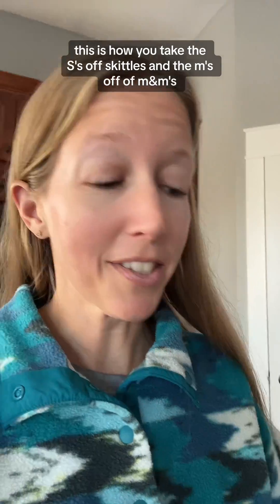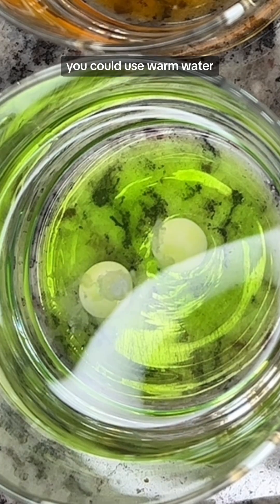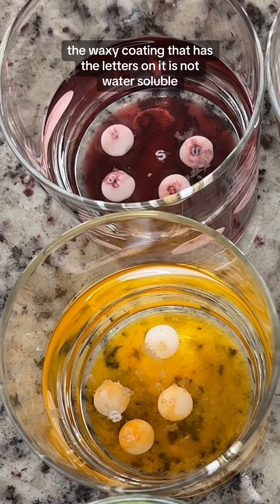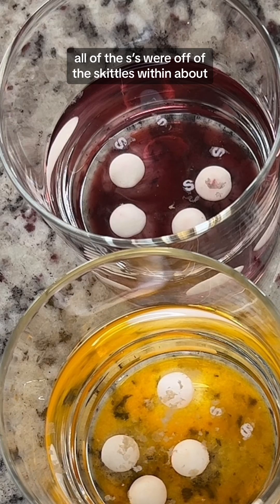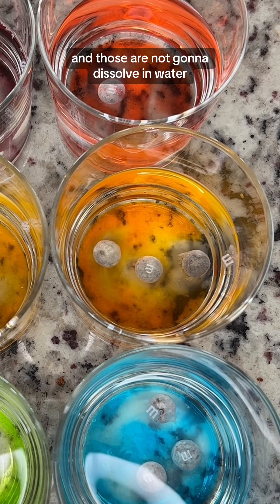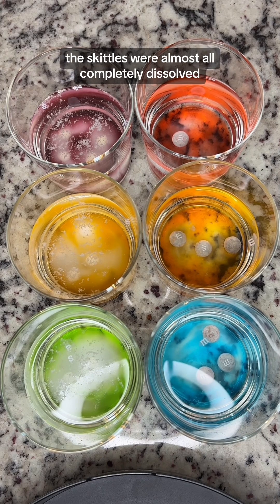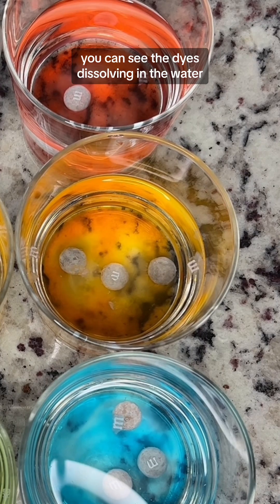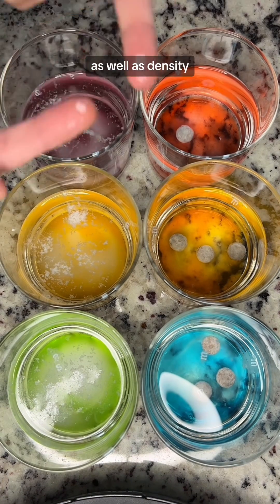M&M Experiment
So cool!